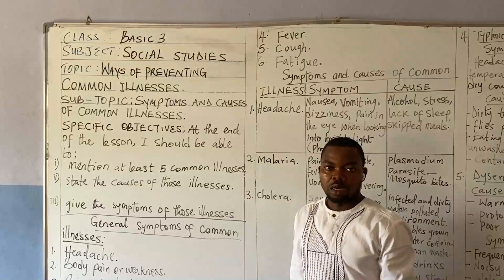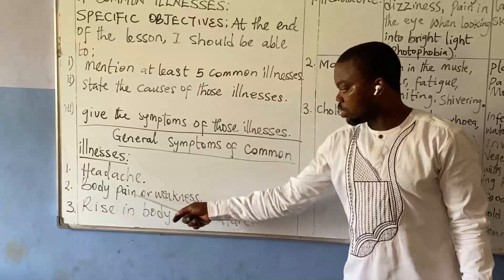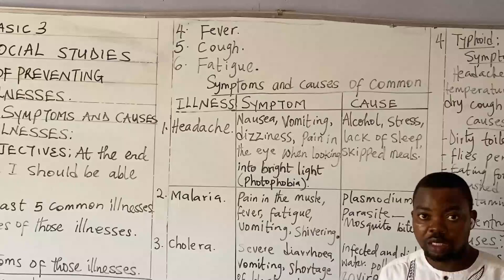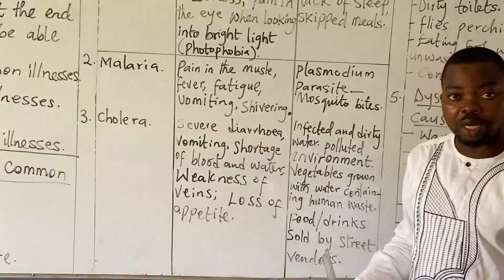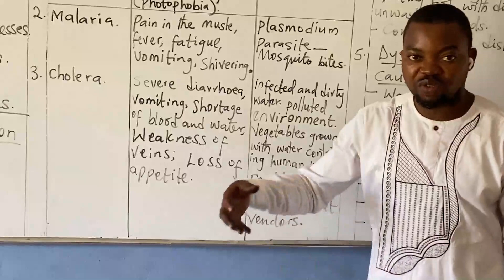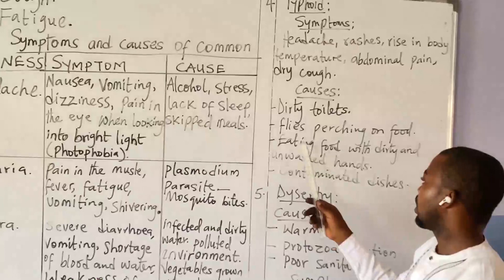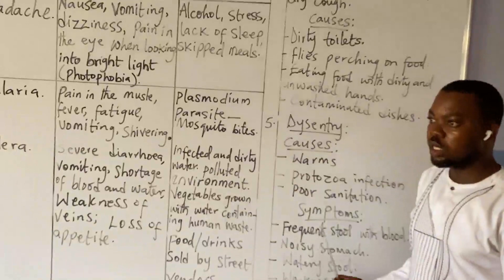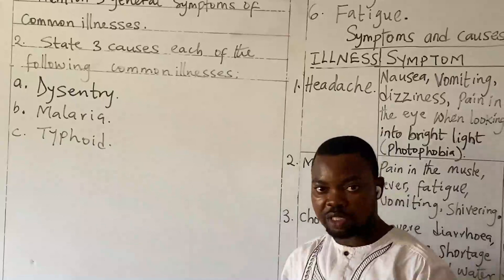Basic 3 Social Studies Wk 2